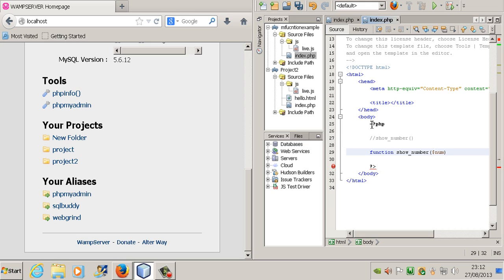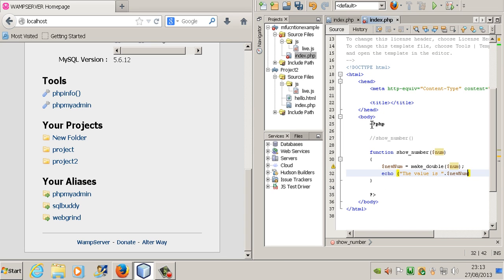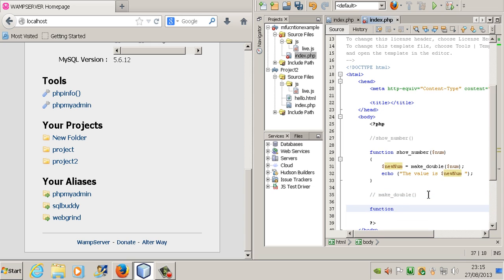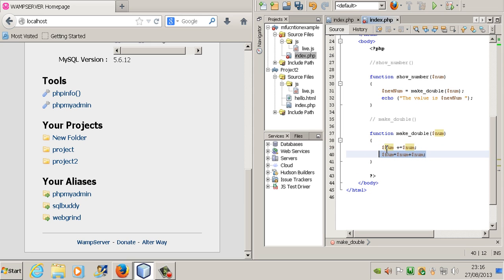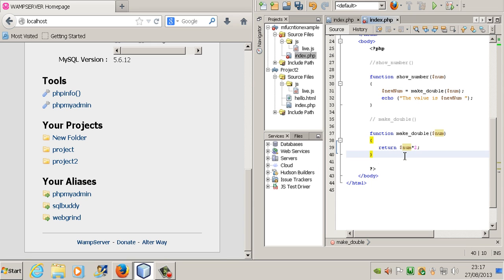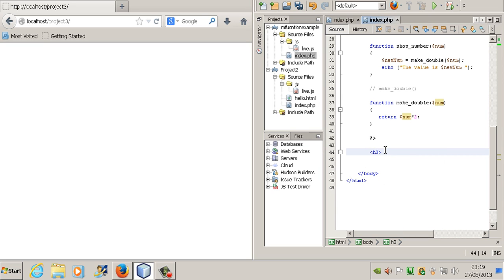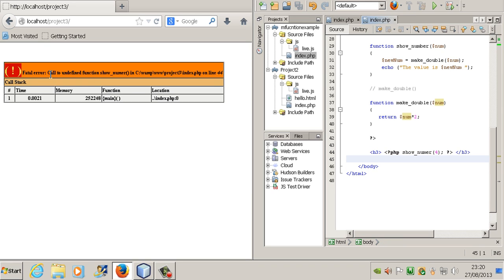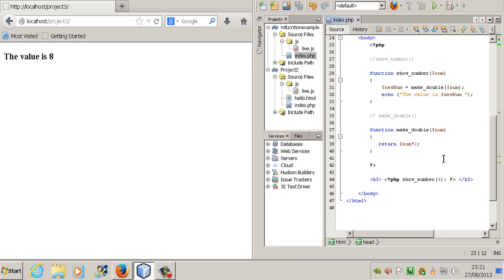Part 22: Learning Programming (PHP Web Development) with Sammy Hegab - MultiFunction PHP in Netbeans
Part 22: Multifunction example in PHP using Netbeans